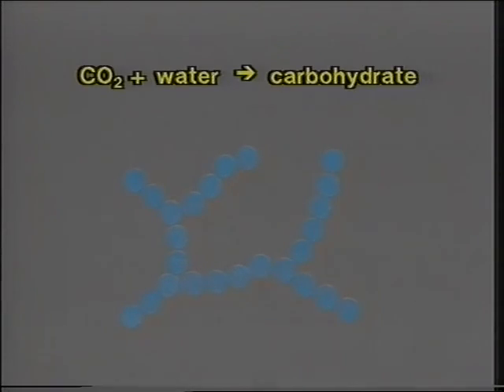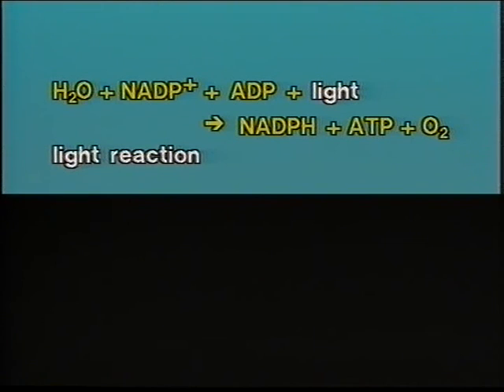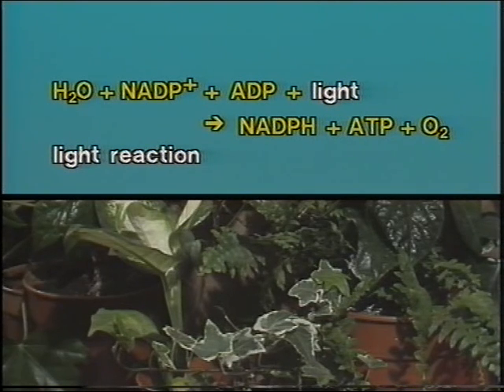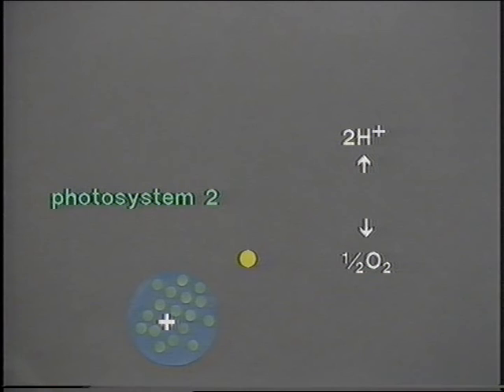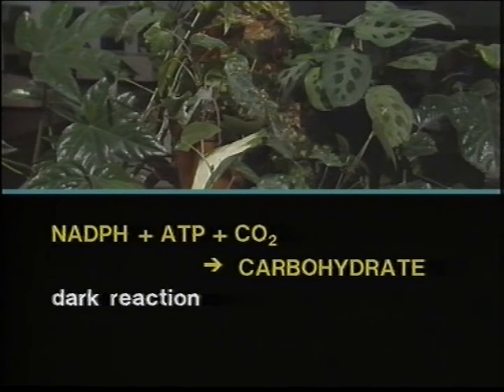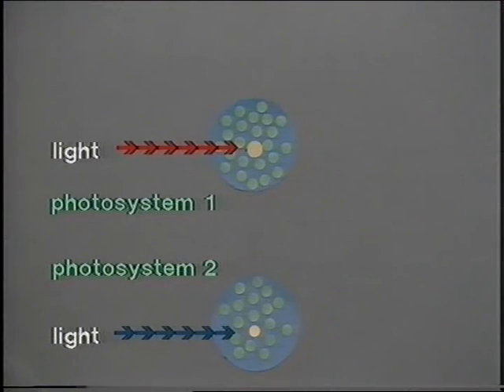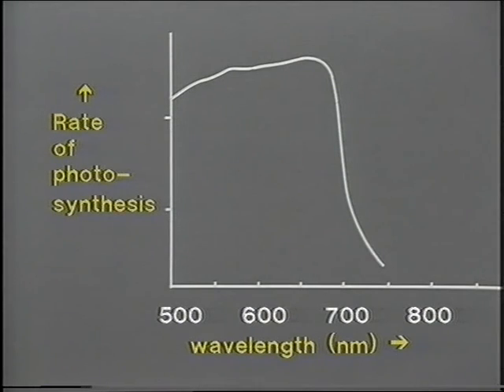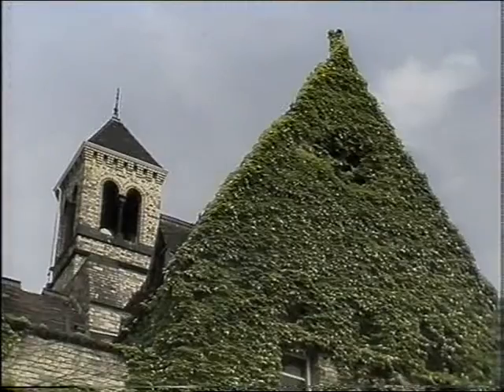The Light Reactions of Photosynthesis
Title says it all! Useful for any pre-lim students!